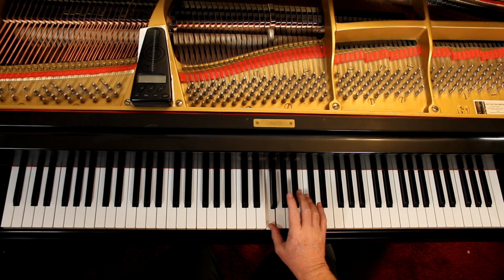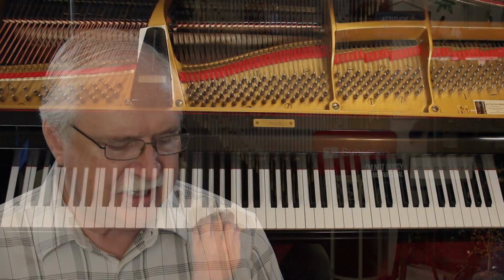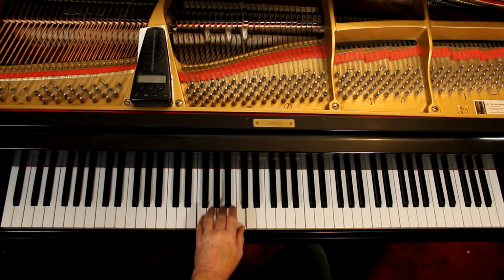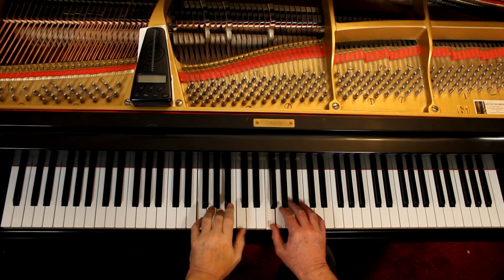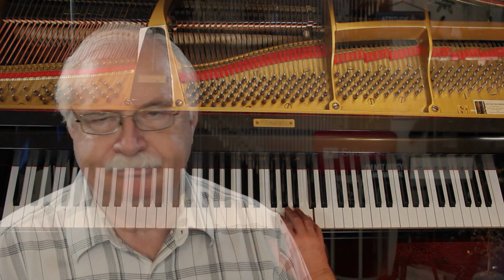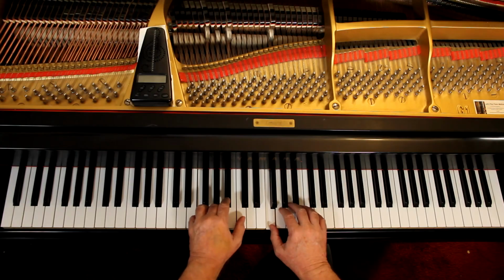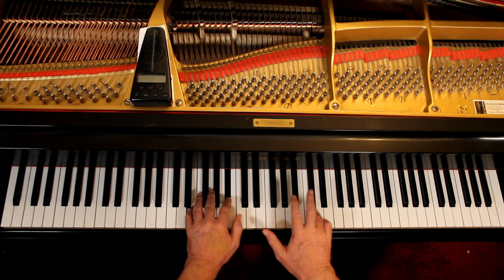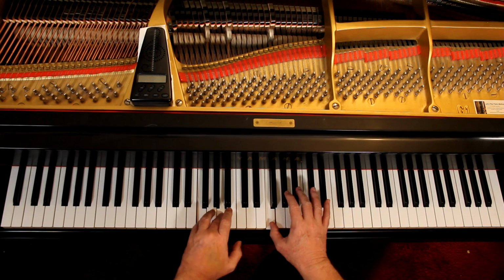Aaron Adult Piano Course Book 1, Page 48, Alouette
An in-depth piano lesson on how to play Alouette in Aaron Adult Piano Course Book 1, Page 48.

Things to Remember - 0:00
Play with Me - 11:26

Metronome = 50